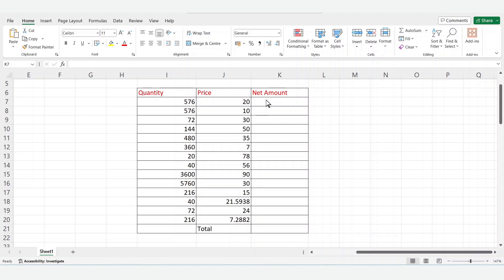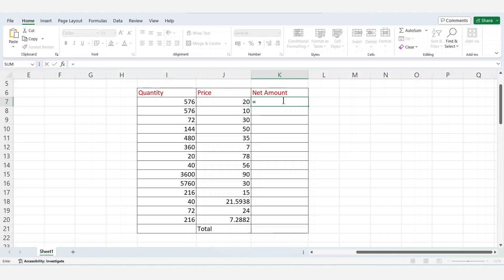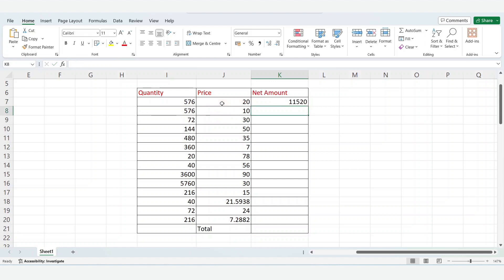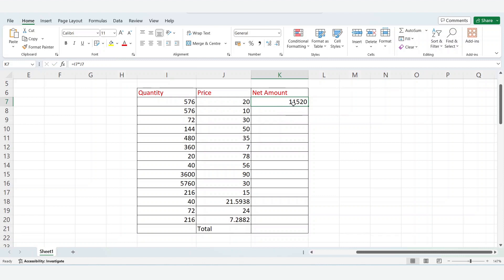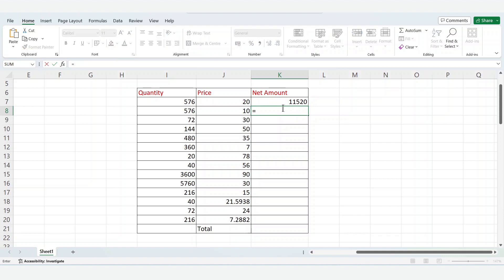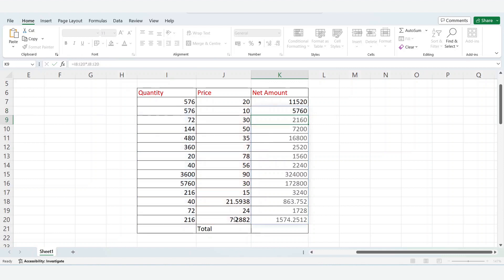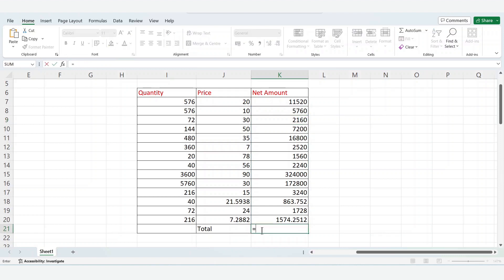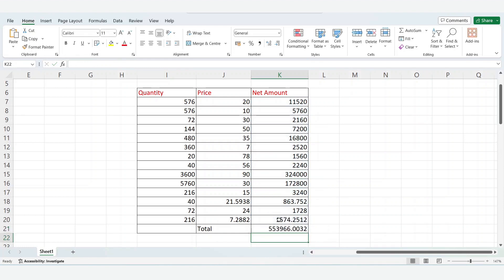How to multiply in excel | Multiplication formula in excel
How to multiply in excel?
Multiplication formula in excel?